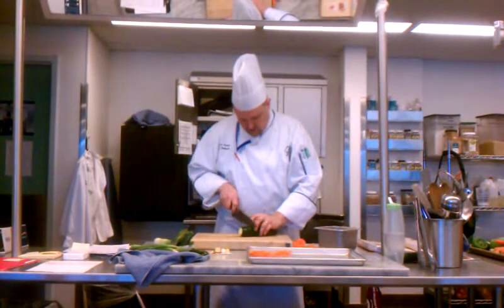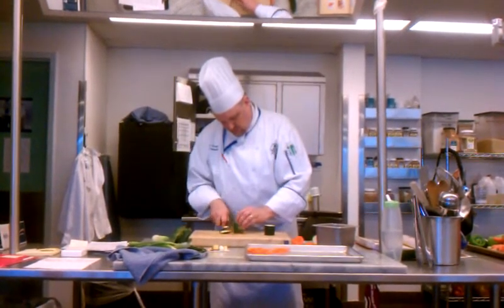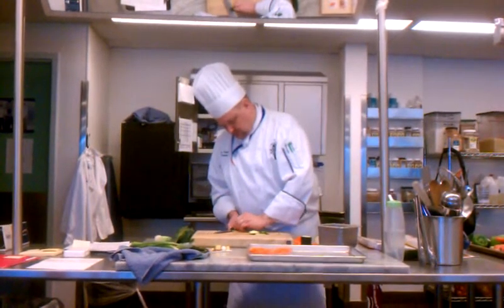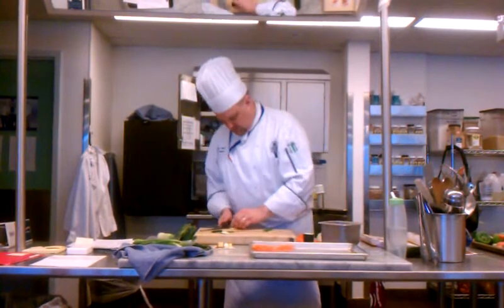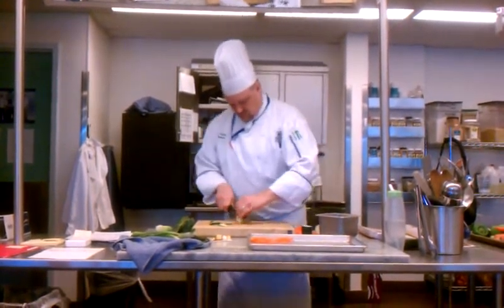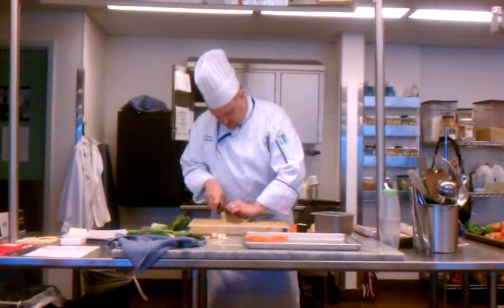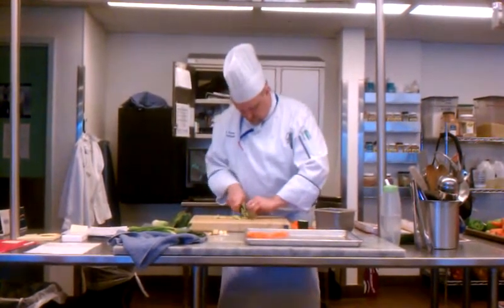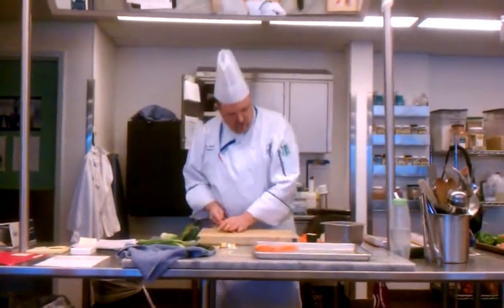Chef Knaup, zucchini, fine julienne 2 ways